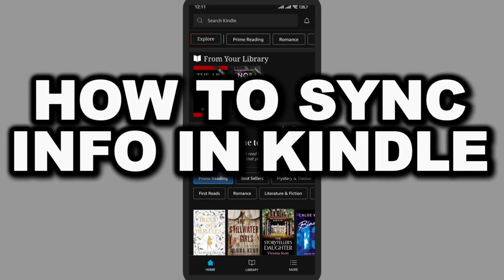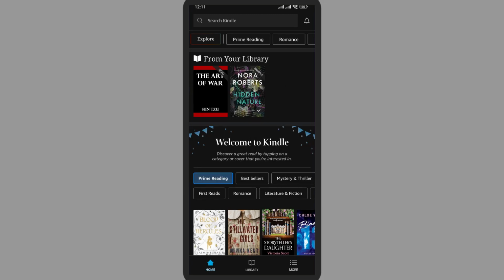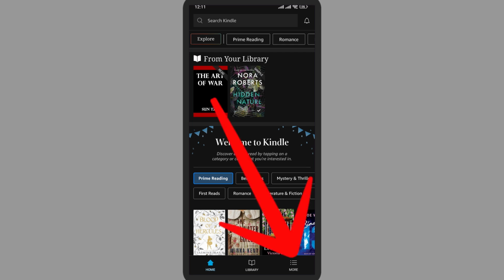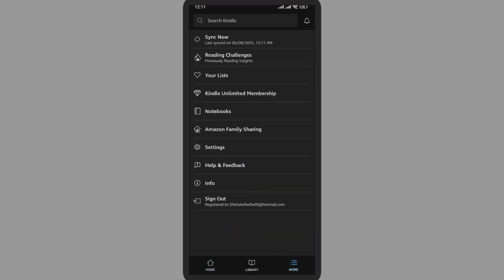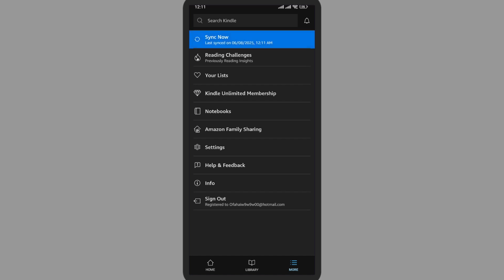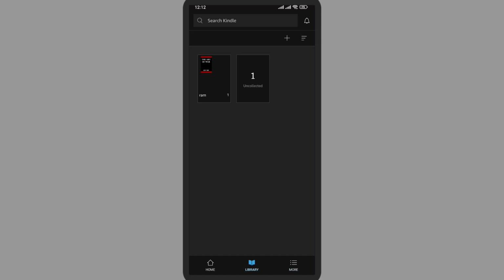How to Sync Info in Kindle 2025?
Need to keep your Kindle data up to date across all your devices? In this video, you'll learn how to sync info in Kindle so your reading position, bookmarks, highlights, notes, and collections are automatically updated—no matter where you're reading. Whether you're using a Kindle device like the Paperwhite or Oasis, or the Kindle app on Android, iPhone, or tablet, we’ll guide you step-by-step on enabling sync settings, using Whispersync, and making sure your account is properly connected. Perfect for readers who switch between devices and want a seamless reading experience.